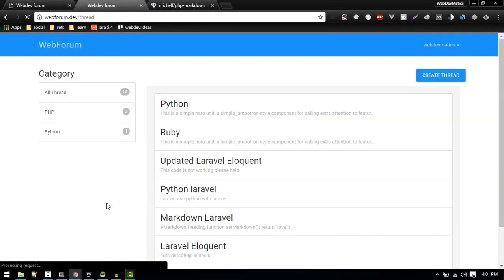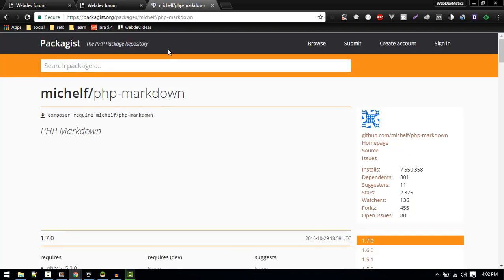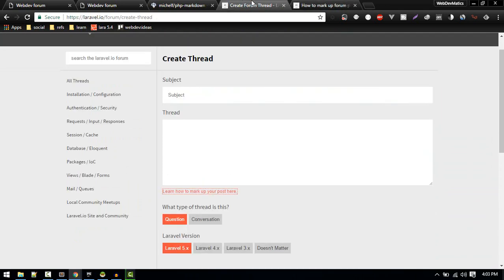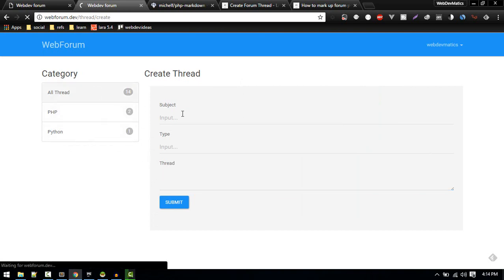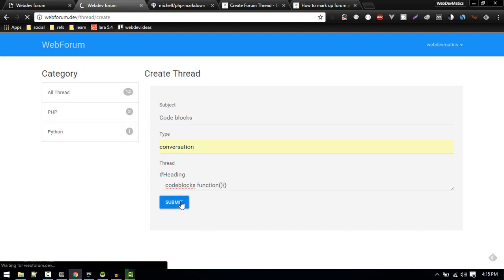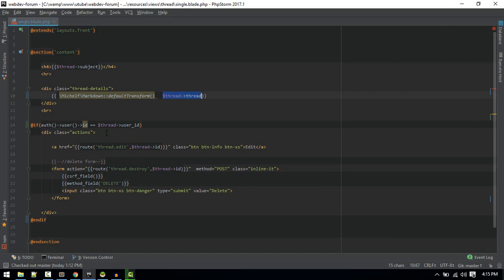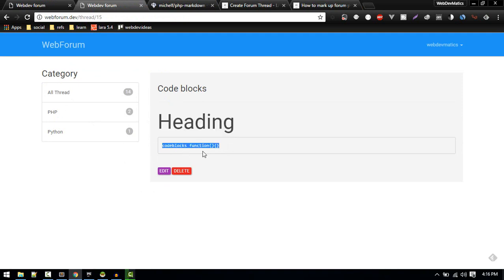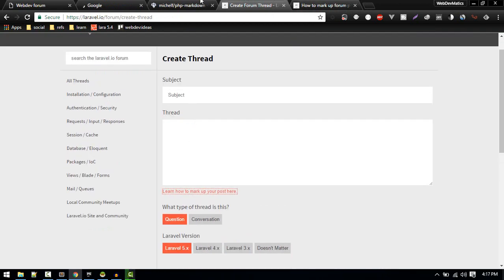Markdown editor into Laravel Website: Build Web Forum in Laravel